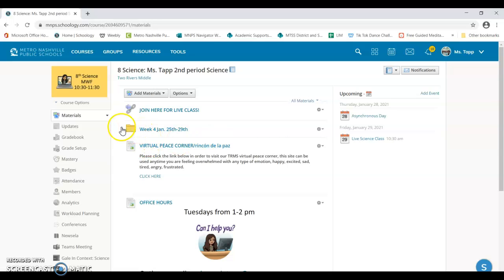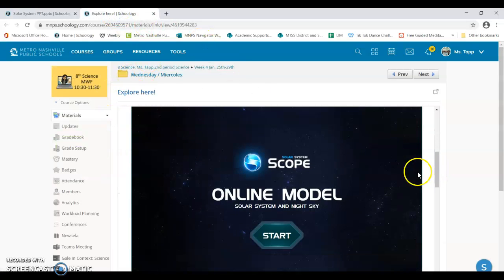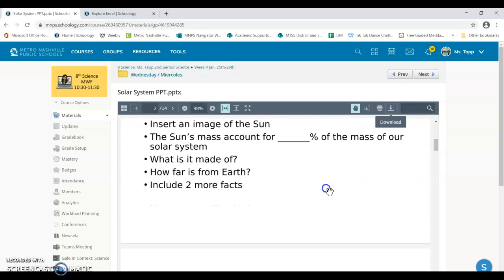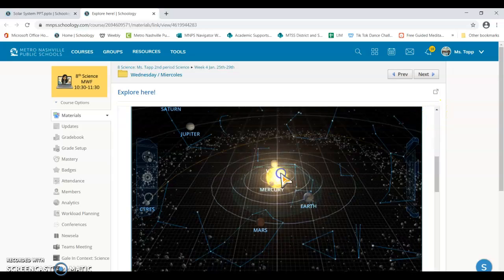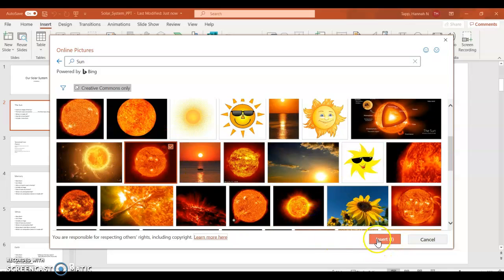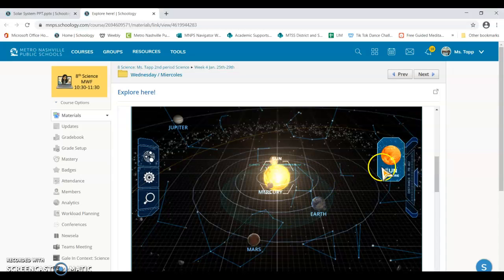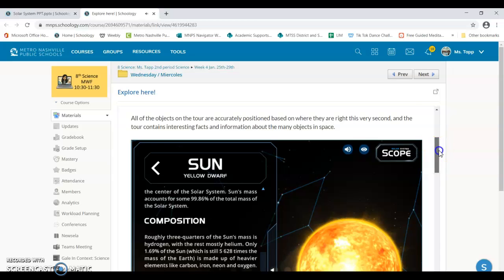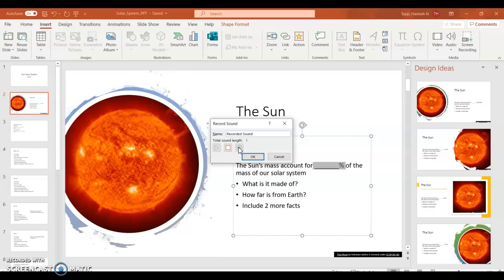Solar System ppt proj.